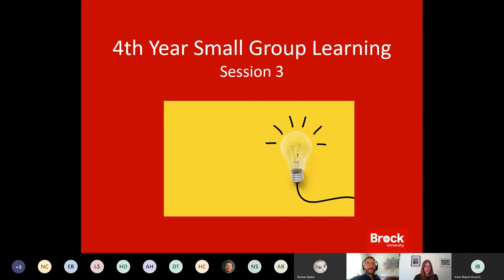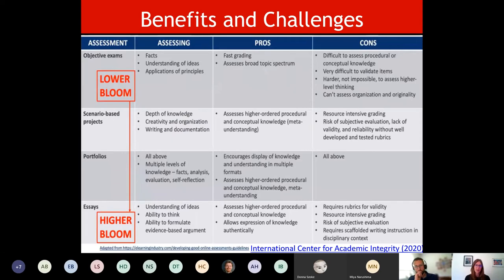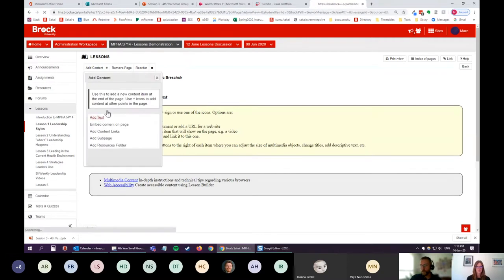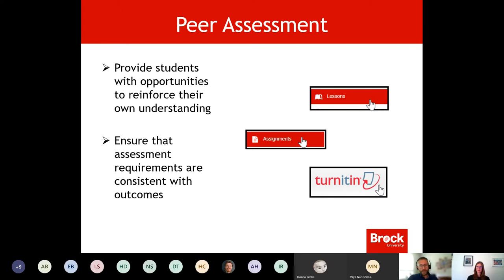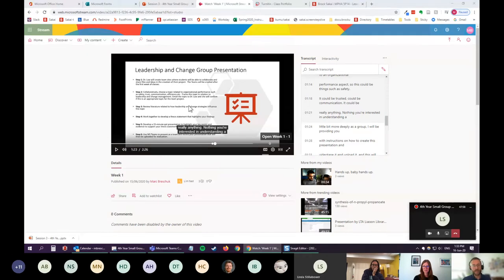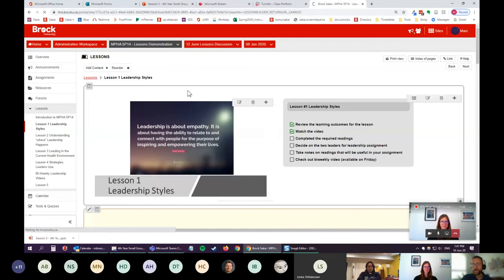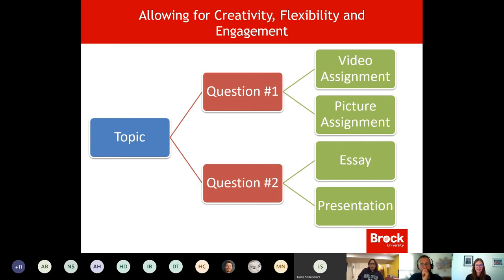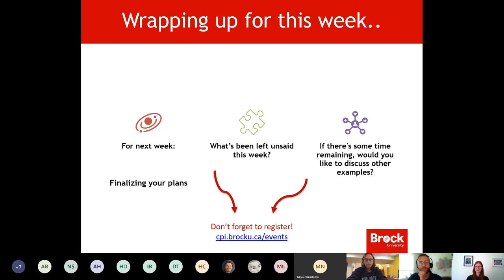4th Year Small Group Learning Session 3